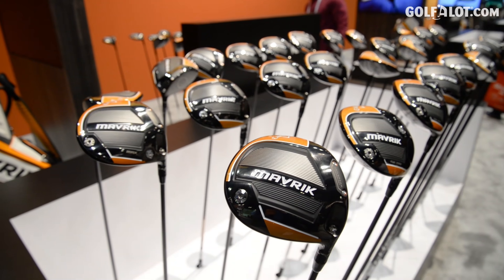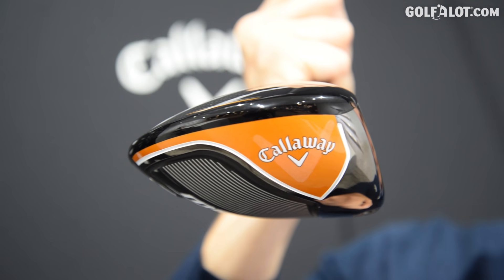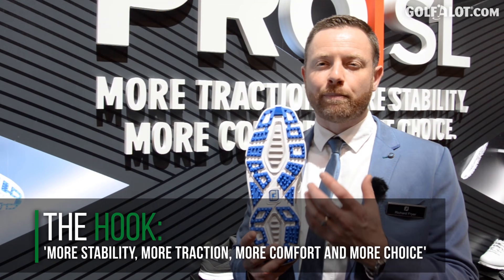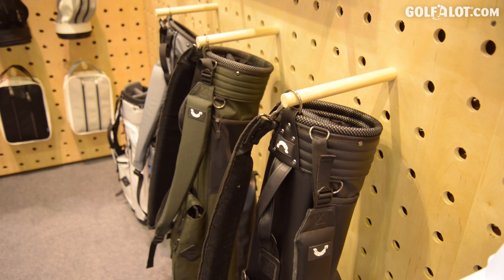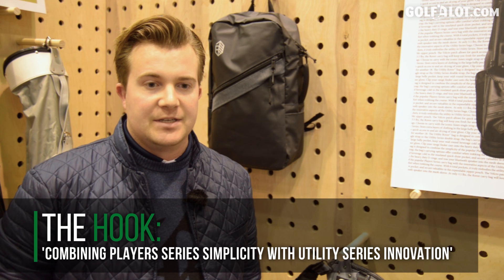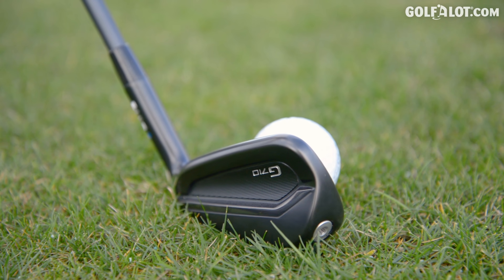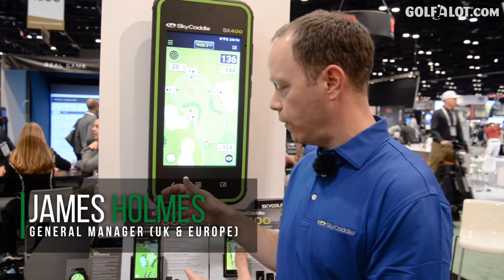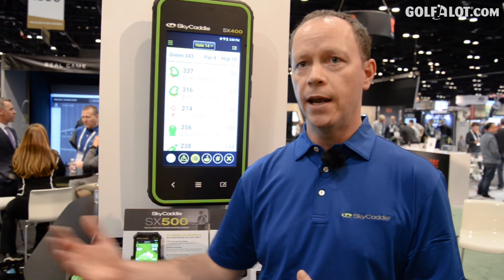BEST PRODUCTS AT THE 2020 PGA SHOW - Part 2 | Golfalot Equipment Feature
In this video, Golfalot head to the 2020 PGA Merchandising Show in Orlando, Florida to seek out all the best products you need to know about for 2020.

As always, you can find out more and see reviews of some of the products featured at Golfalot.com.